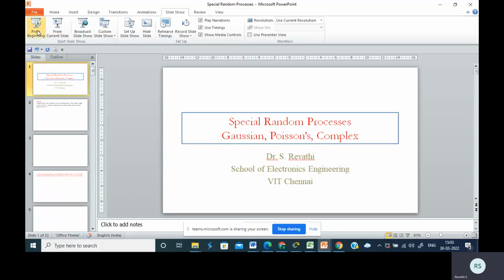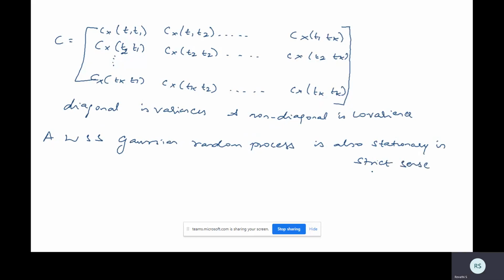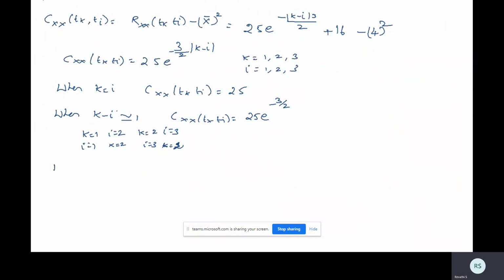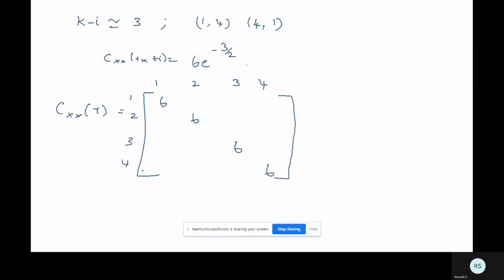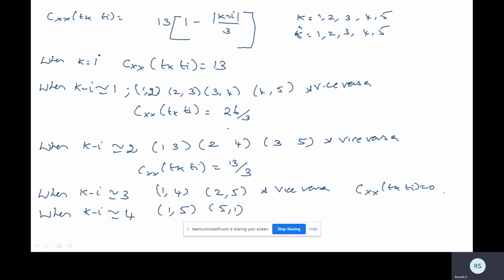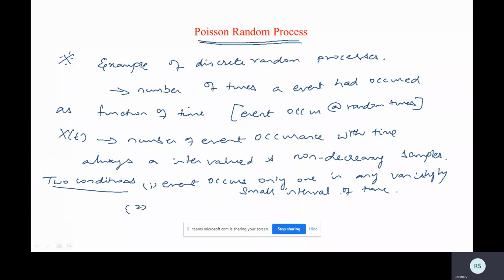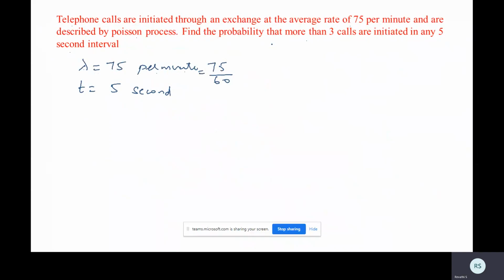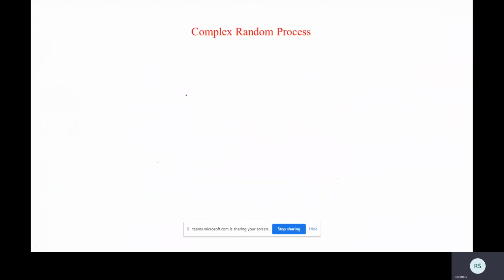Introduction to Gaussian and poisson random process